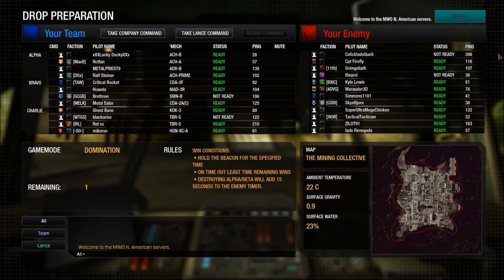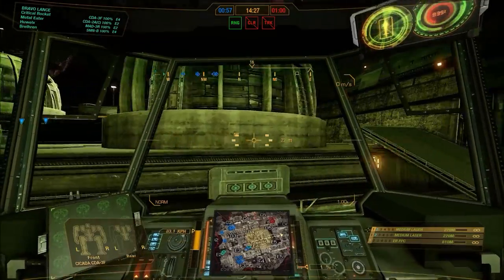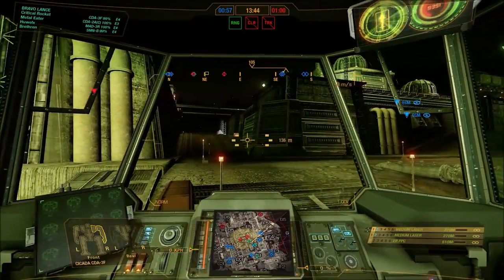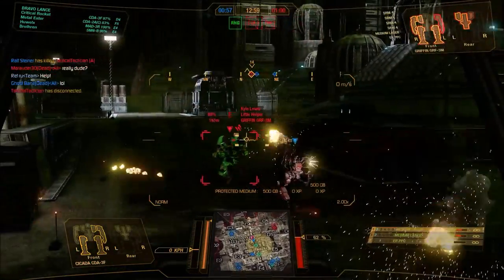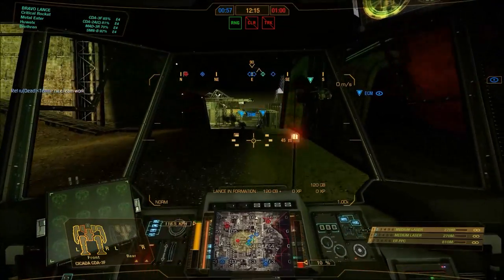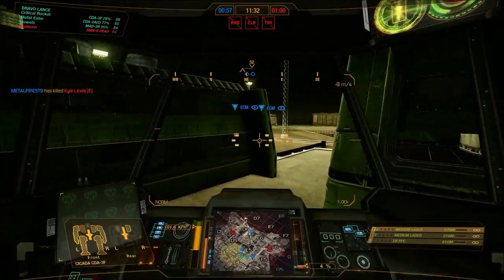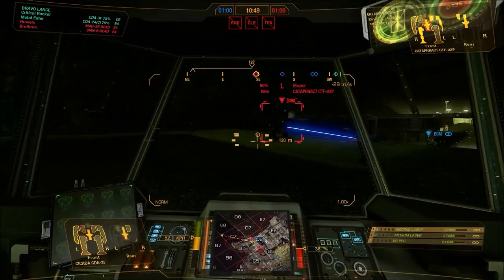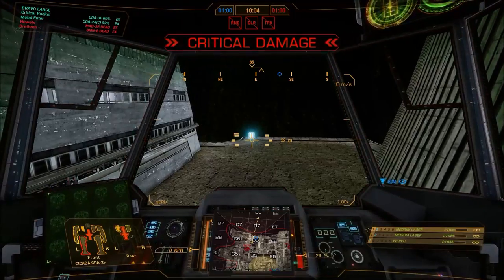MechWarrior Online - Cicada 3F Gameplay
The little 3F is a unique Cicada for it's incredible jump distance.  Mounting 8 jumpjets stock this thing can fly across the map given enough of a run up.  Weapon wise it's an all energy 'mech that can quickly overheat given the stock load but can quickly be customised to counter that issue.

It's worth it just for the jumpjets personally and who doesn't want more Cicada fun?